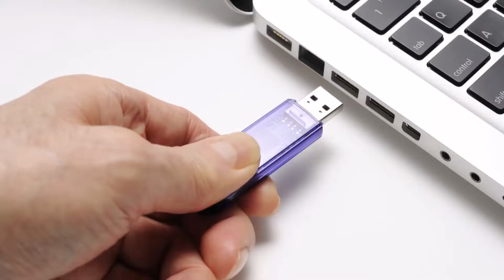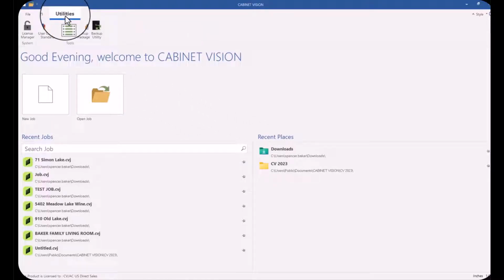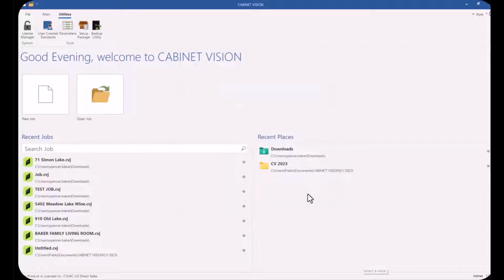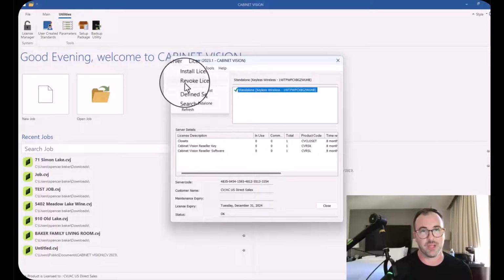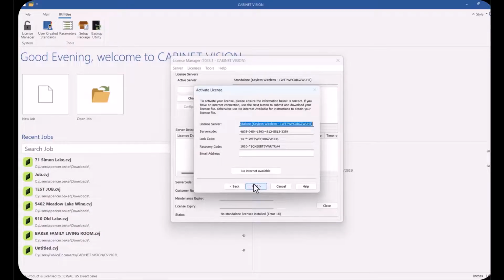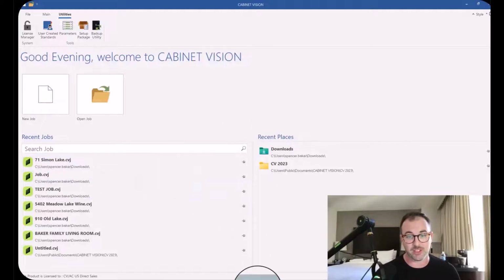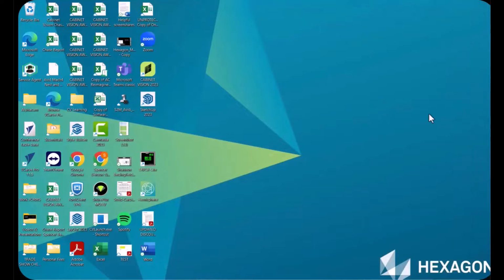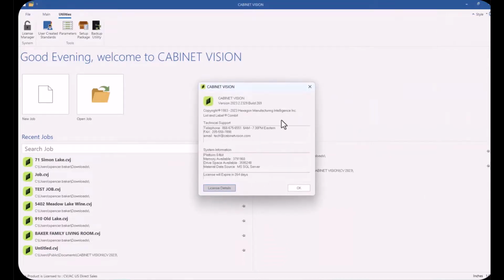DON'T WASTE TIME! Refreshing and Revoking your Cabinet Vision License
This will end up being one of my most useful videos. Licensing issues can be incredibly frustrating because you don't always know where to look for that information. Rest assured, that's why you've got this channel now! I'll be filling it with useful resources for all CV users regularly.